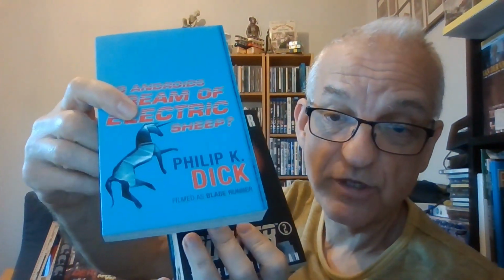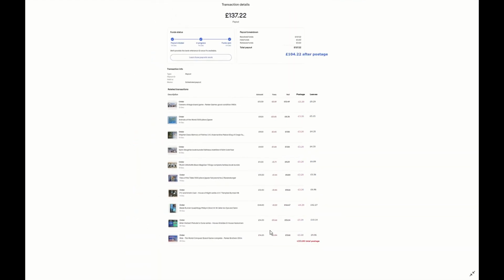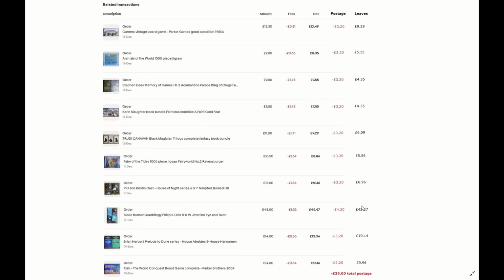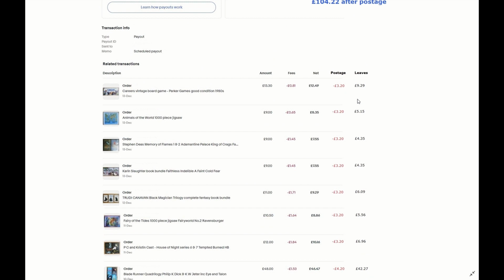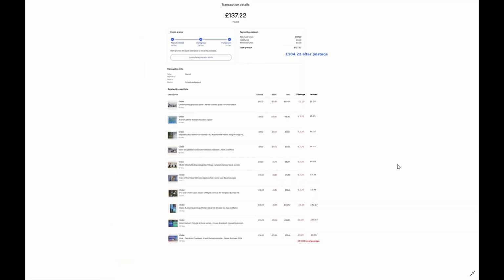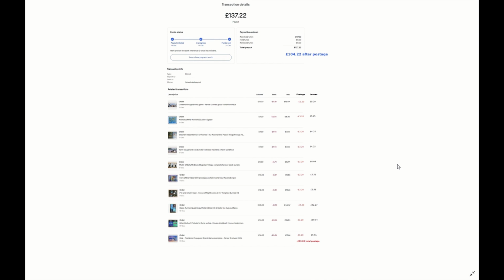Ebay sales and payout 14th December 2021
I've been selling stuff on Ebay since July 2020.